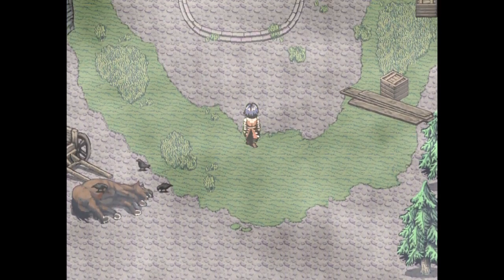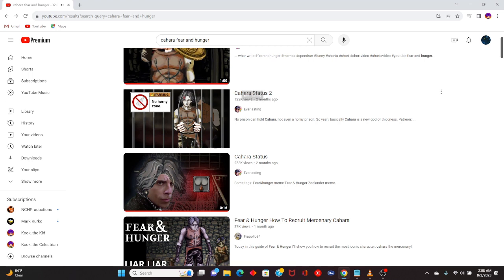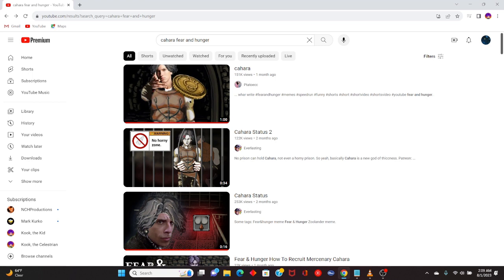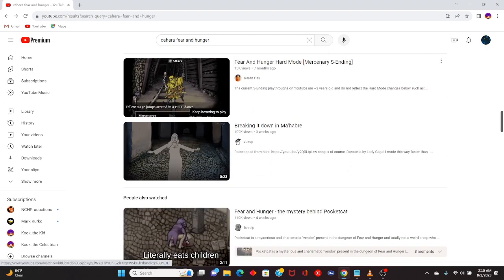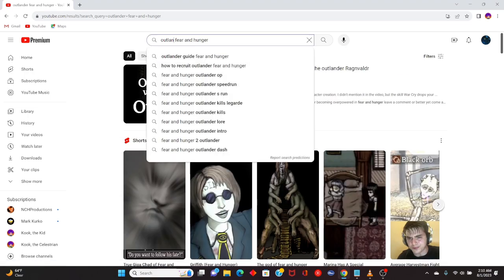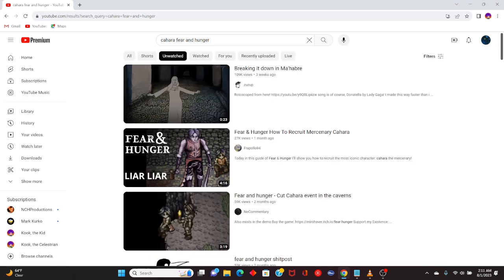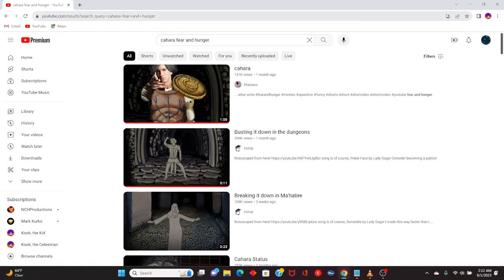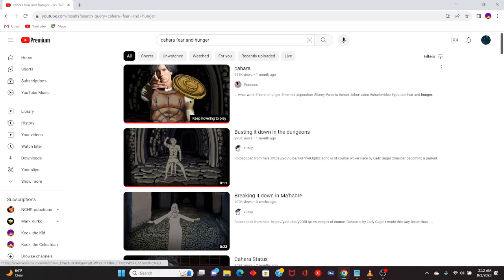The Tragic Tale Of Cahara in Fear and Hunger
This is the single greatest thumbnail ever, and it perfectly captures the pain, sadness and struggles that Cahara has been forced to witness throughout his life time. Please show Cahara some love and subscribe to the channel, and then comment down below "We're sorry for seeing you as an object Cahara" and then finally send me all your money to truly atone to Cahara.

I was going to link the videos I looked at, but I mean you guys could pretty easily see their name and who created them in the video, and since I'm being lazy you guys are gonna have to just deal with that, I love you.